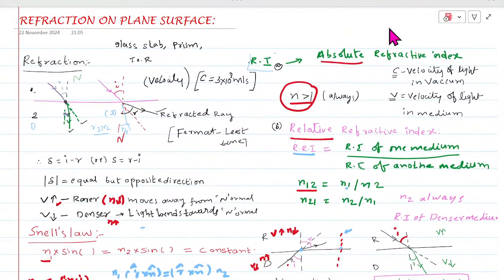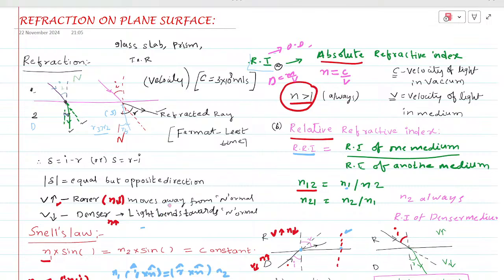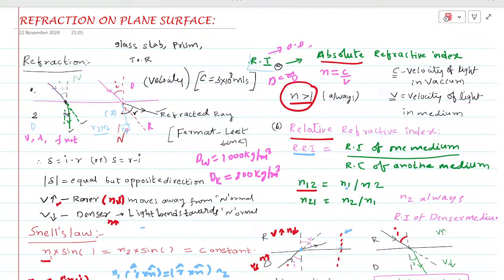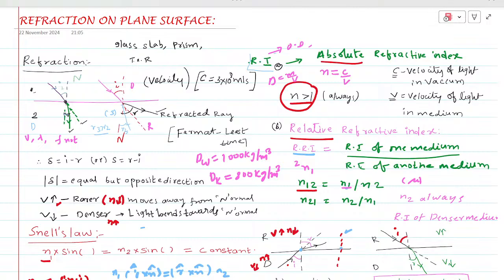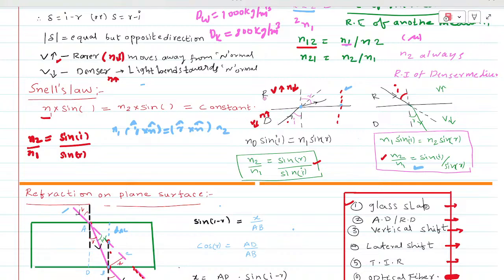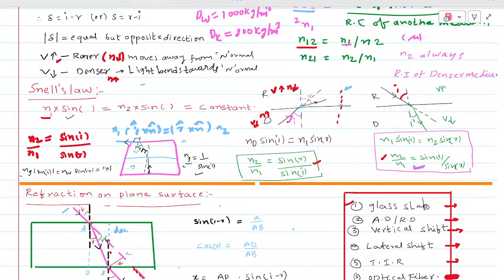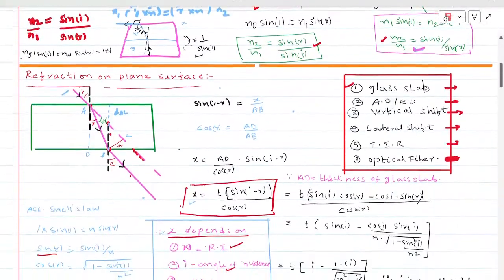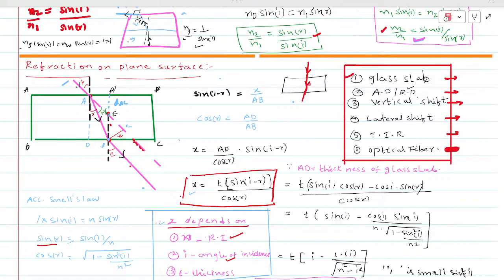REFRACTION ON PLANE SURFACE